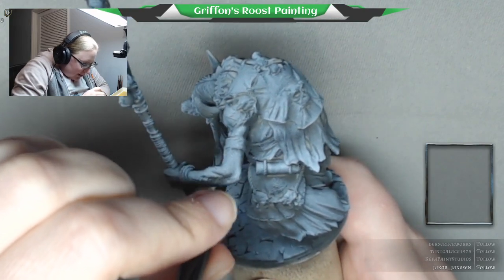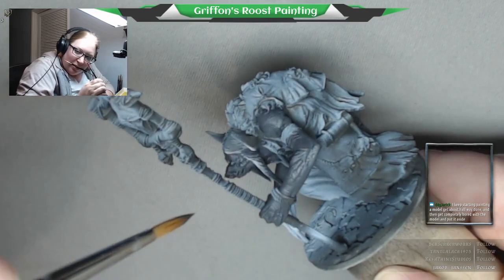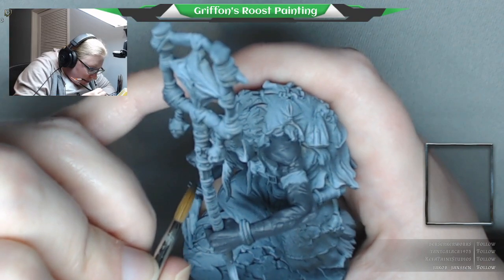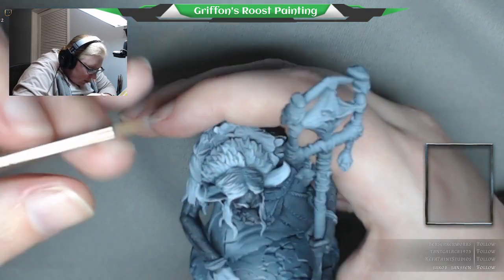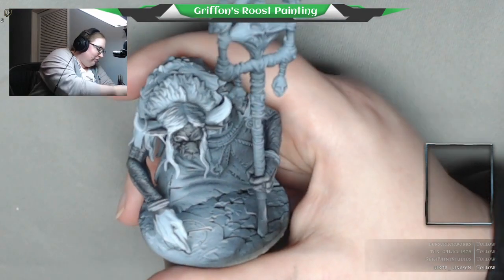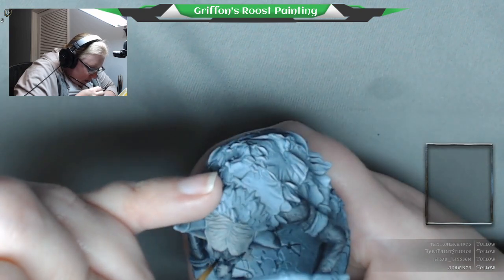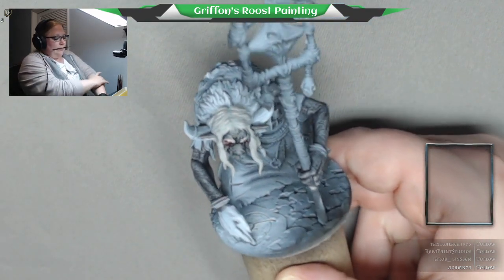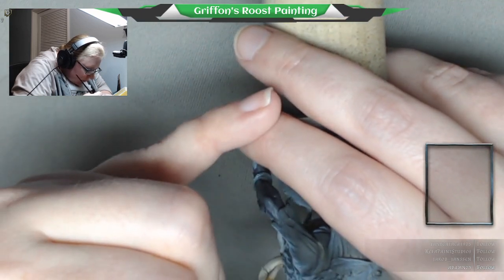Xyvera, Minotaur Necromancer - Judgement